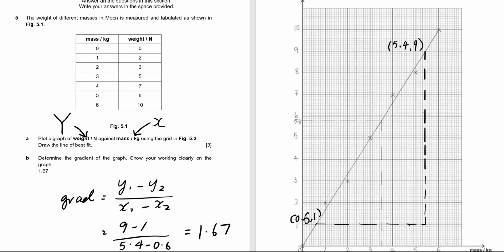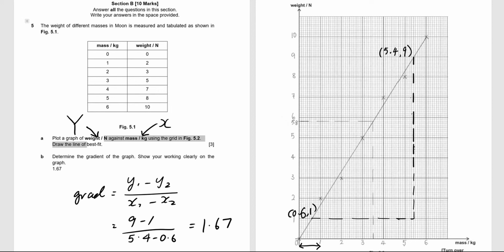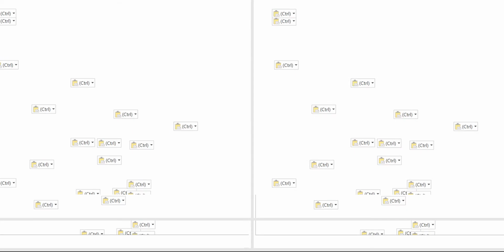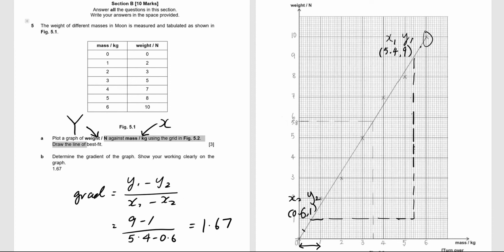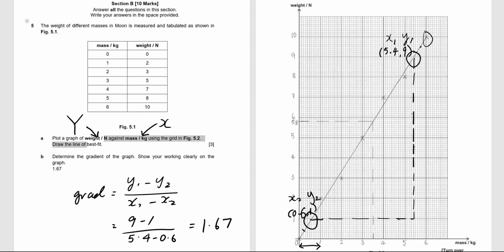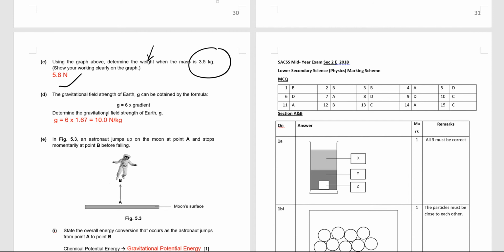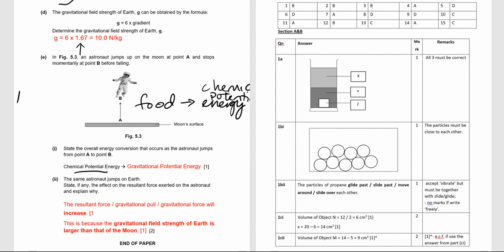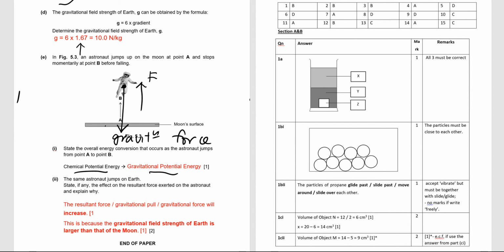SAC 2018 Sec 2mye section B Qn 5 pptx